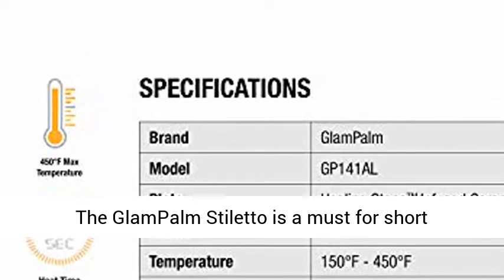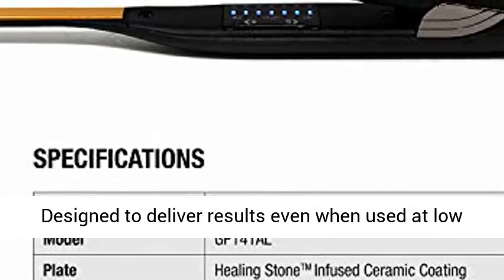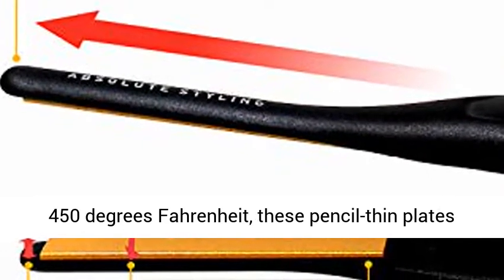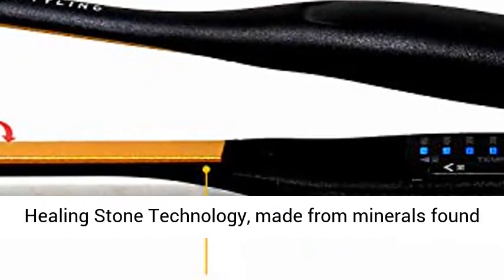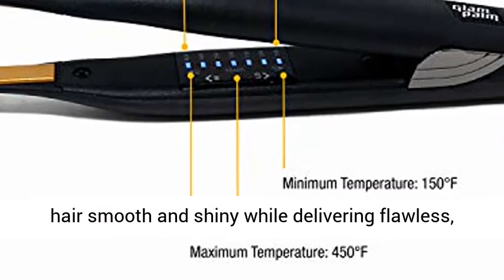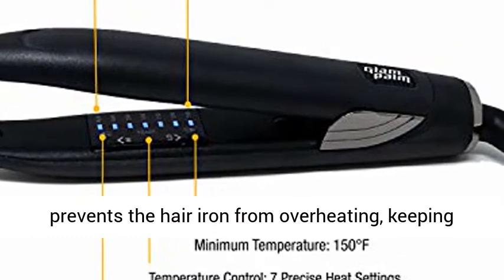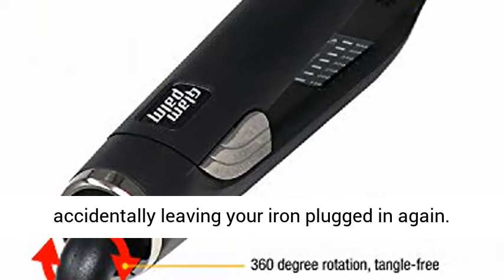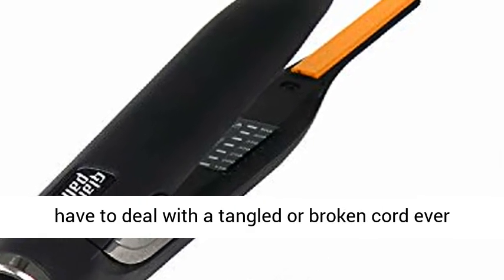GlamPalm STILETTO Precision Flat Iron Black Women Hair Gentle Infrared Heat Thin 0.3" Wide Hair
☑️ Review

STILETTO PRECISION - The Stiletto series boasts an ultra thin 0.3" wide iron for a lightning fifteen second warm up and precision control near the roots, perfect for straightening short curly hair.

ADJUSTABLE HEAT SETTINGS - Have more control over your hair with seven precise heat settings, choosing a temperature from 150°F to 450°F for the desired heat to perfect your hair.

QUICK STORAGE - GlamPalm ceramic flat irons cool quickly, allowing you to store them quickly and safely with included heat resistant storage caps to avoid unecessary damage in busy mornings and travel.

TWO YEAR WARRANTY - Each GlamPalm product comes with a two year manufacturer's warranty. Visit the GlamPalm manufacturer site and catalog for more information.

HEALING STONE TECHNOLOGY - Each GlamPalm ceramic iron is made with Korean Healing Stone from the Geumcheon Mountains, a natural golden mineral with smoothing properties and emits gentle infrared heat for a premium hair care experience that does not damage hair.